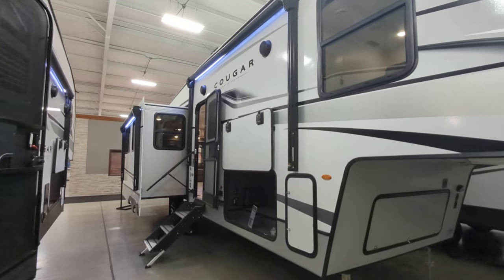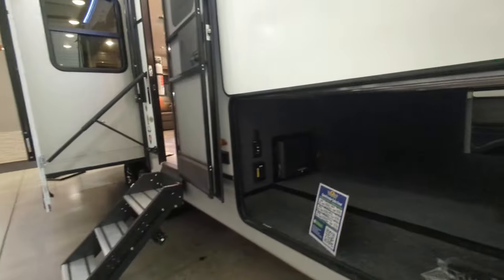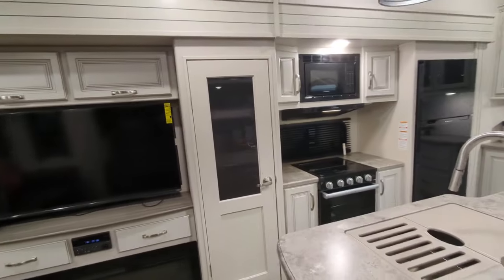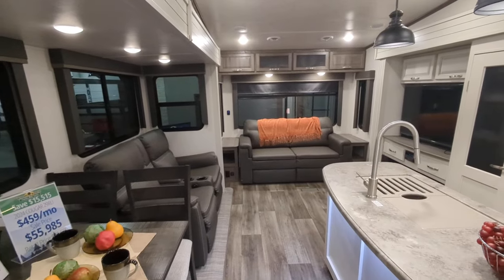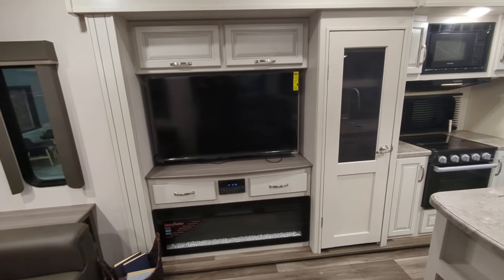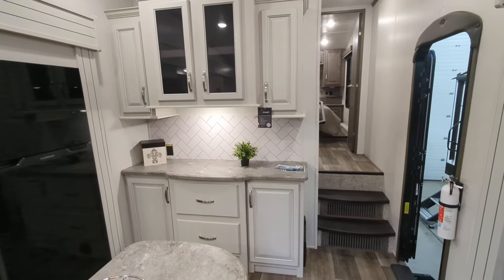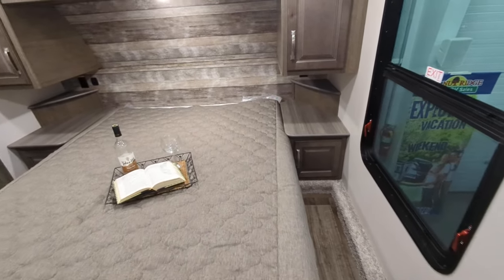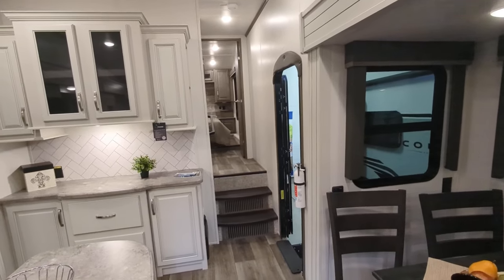Explore Luxury on Wheels with the Keystone Cougar Half-Ton 29RLI - Your Next Adventure Awaits!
🚐 Welcome to a world where luxury and adventure go hand-in-hand! Introducing the Keystone Cougar Half-Ton 29RLI Premium Fifth Wheel - a perfect blend of comfort, style, and functionality designed for the modern traveler. 🌎

🔍 In this exclusive walkthrough, we dive deep into the stunning features, spacious interiors, and innovative designs that set the 29RLI apart from the rest. From its elegant living space to the state-of-the-art amenities, this fifth wheel is crafted to elevate your travel experiences.

🔥 KEY FEATURES:

    Innovative Kitchen Design 🍽️
    Luxurious Bedroom Suite 🛏️
    Ample Storage Solutions 🧳

👉 Whether you're a seasoned traveler or planning your first road trip, the Keystone Cougar Half-Ton 29RLI promises unparalleled experiences, ensuring every journey is as memorable as the destination. Join us as we explore what makes this fifth wheel a top choice for adventurers and leisure seekers alike!

📌 For more details, pricing, and availability, visit us through the link above.